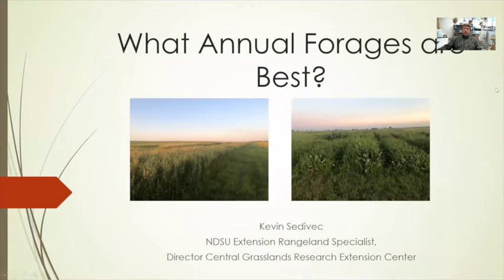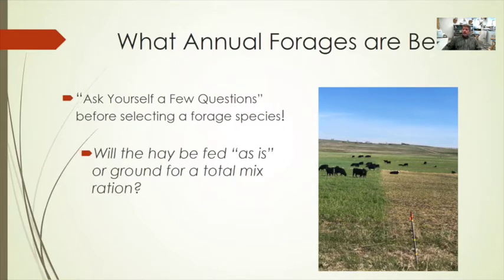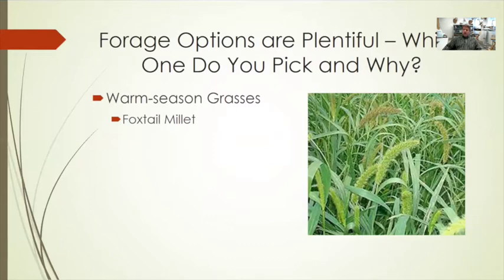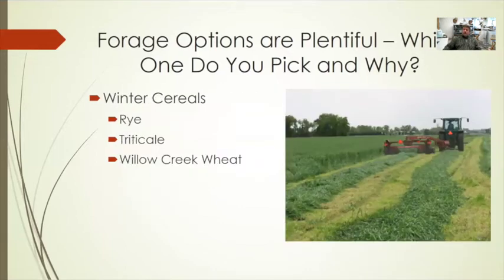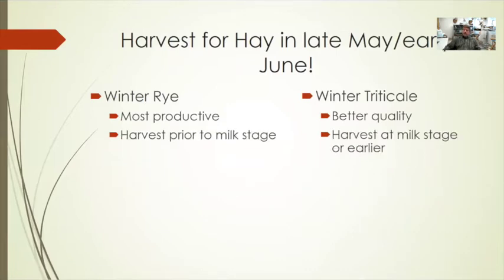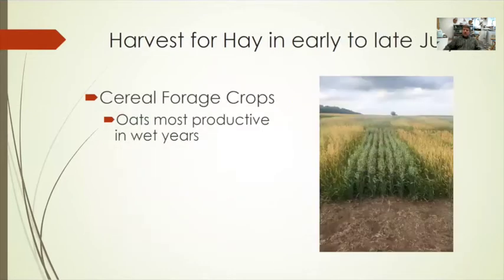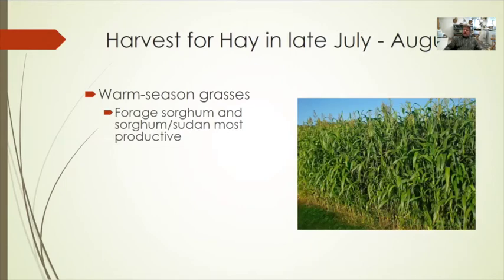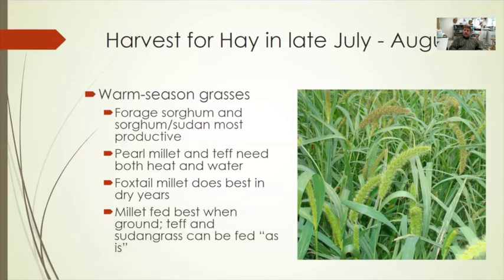Central Dakota Ag Day 2020: What Annual Forages are Best with Kevin Sedivic